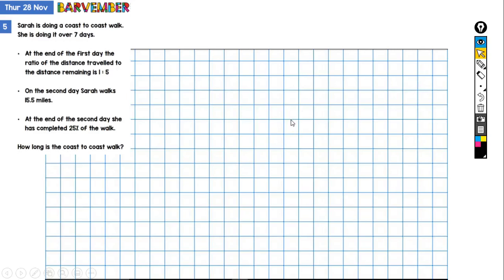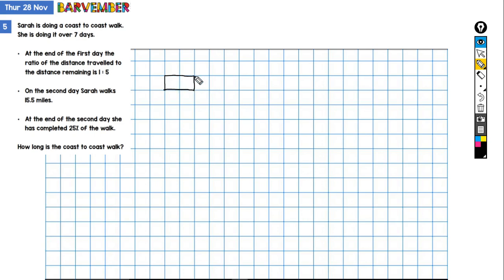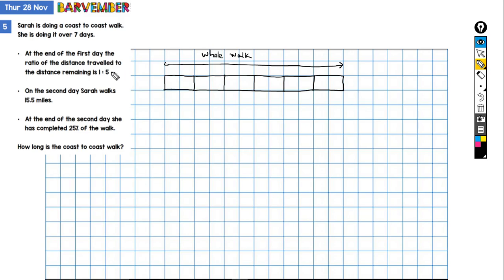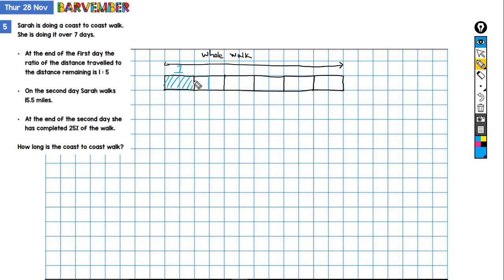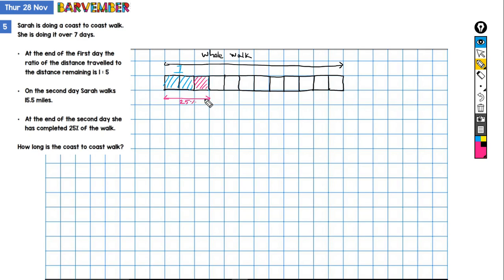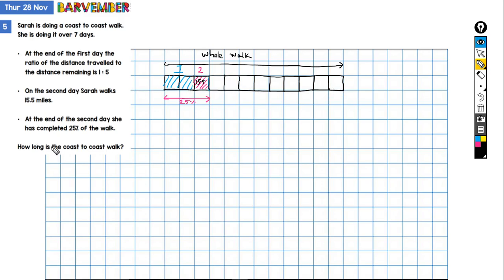Nov 28 Barvember 2019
One of the simpler bar model challenges this Barvember. A question involving ratio and distance.